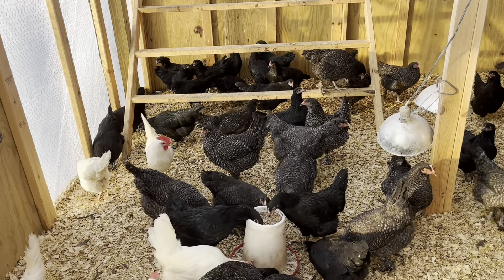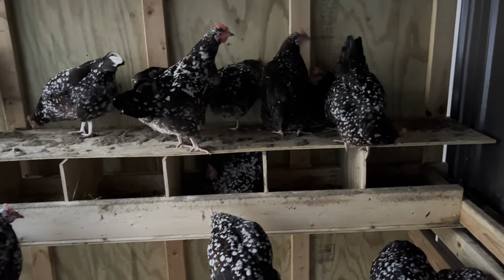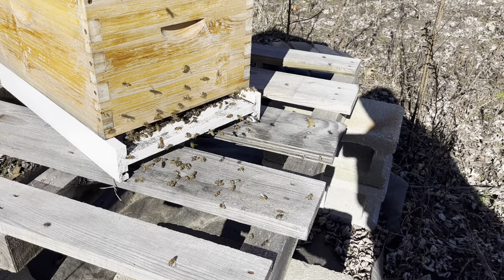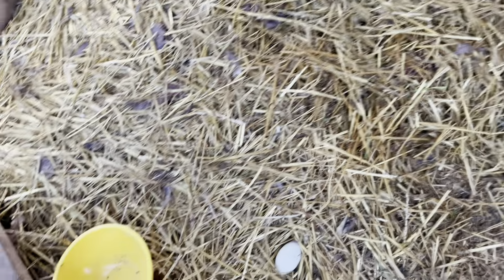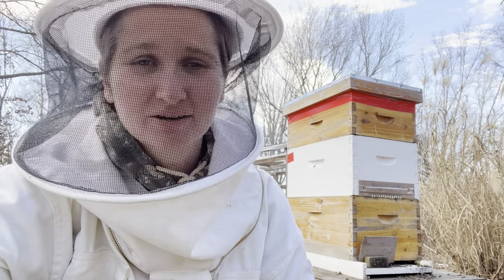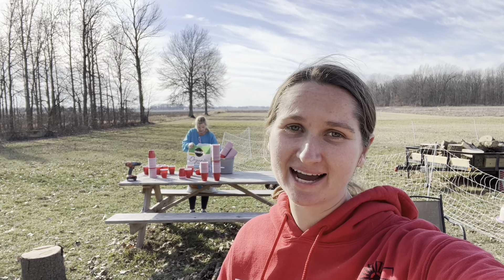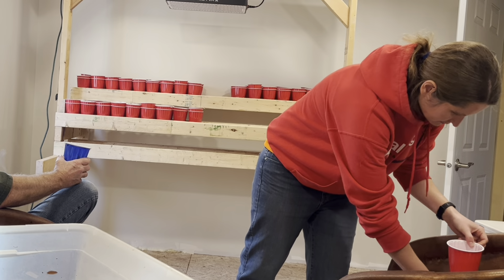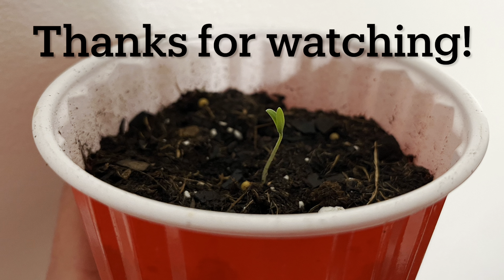My Farm’s Journey - Feb. 2024 (110)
With the warm spring like weather the bees have been active!  This week we also start hundreds of seeds.￼